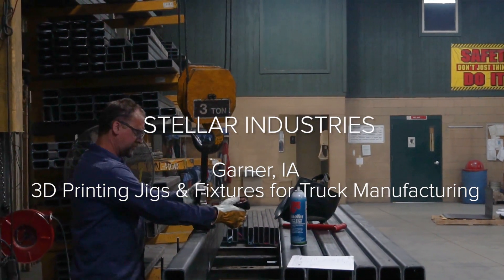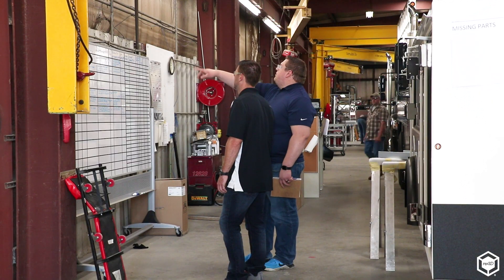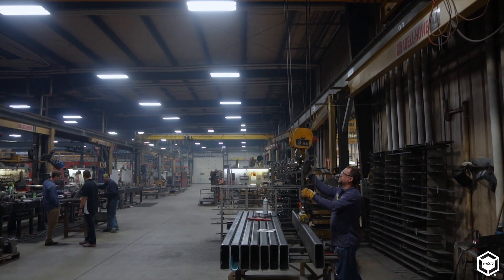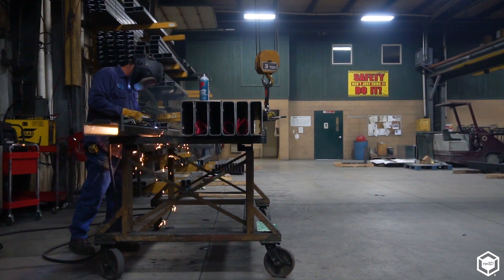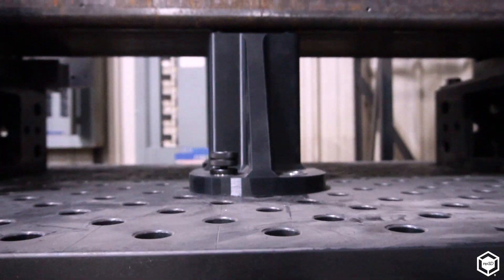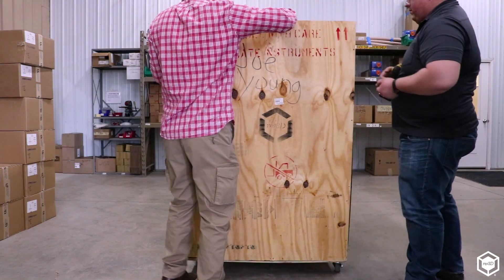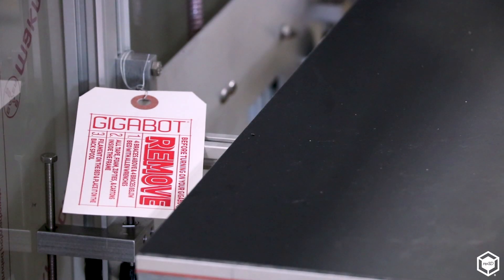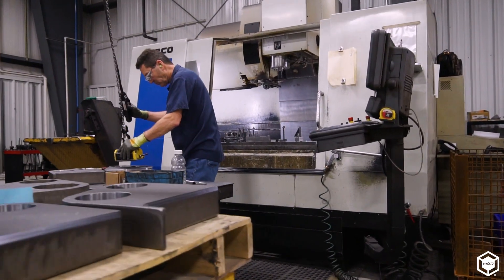3D Printing Jigs & Fixtures for Industrial Truck Assembly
Stellar Industries manufactures industrial tire service trucks, cranes, and more at their facility in Garner, Iowa. They're 3D printing assembly fixtures for their shop to more efficiently and effectively configure custom trucks for their customers, a costly process that they used to do using metal in their machine shop.